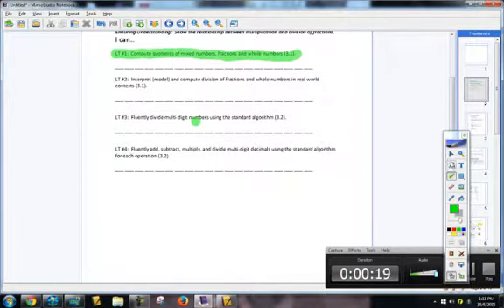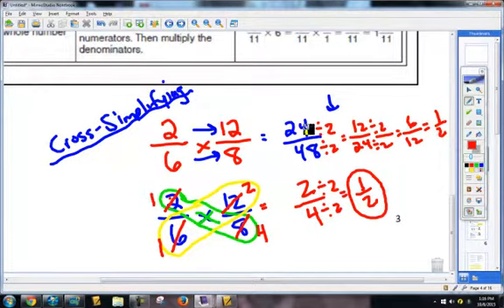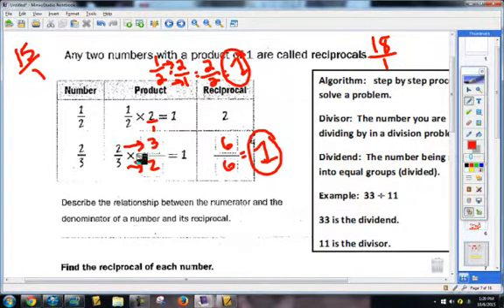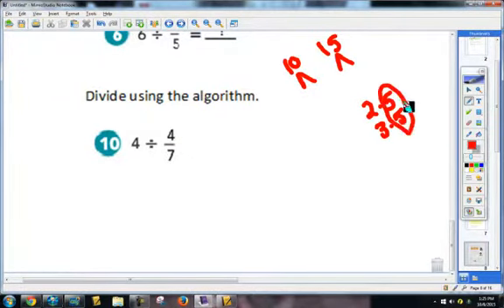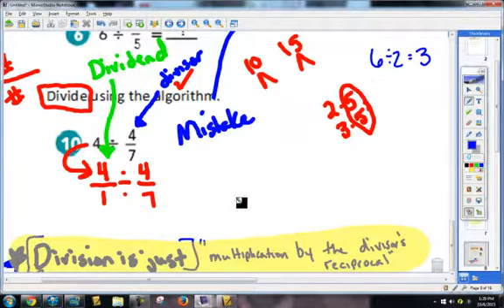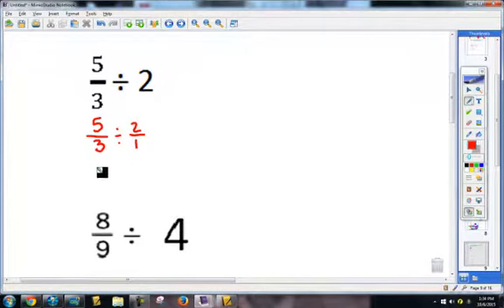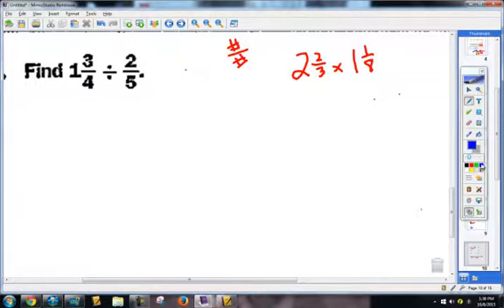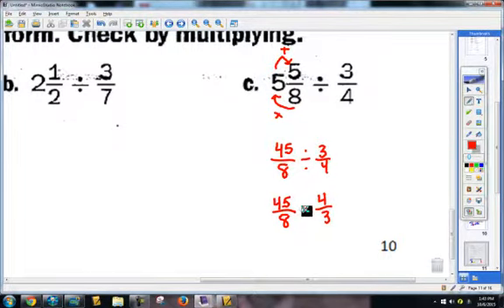Chapter 3 LT #1 no modeling 15 16